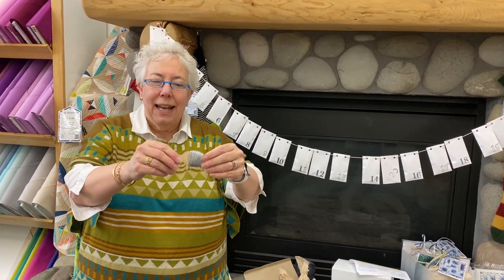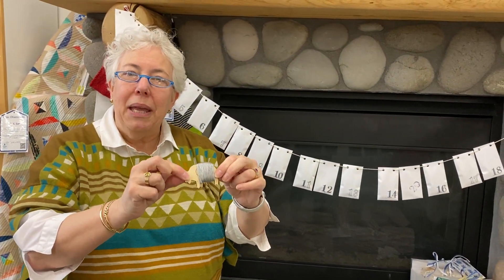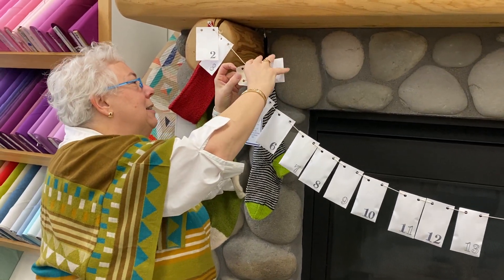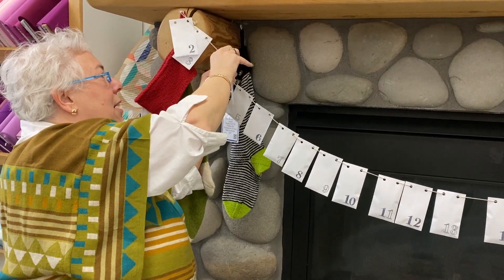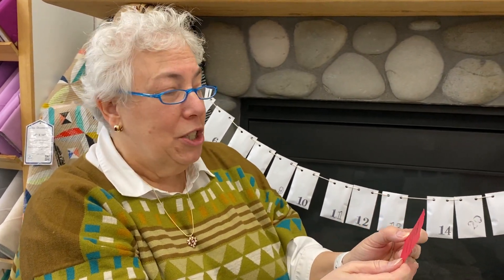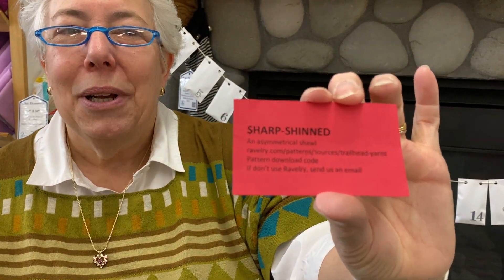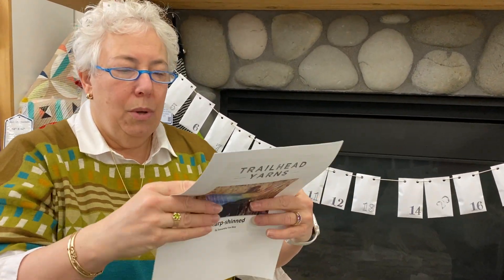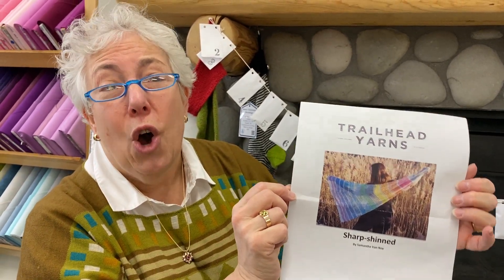Trailhead Advent Calendar Dec 4, 2020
Join Nancy and Val at the Stitchin' Post as they open the days advent box.